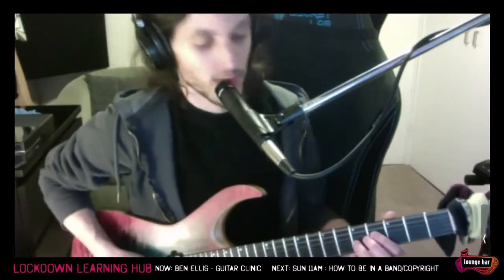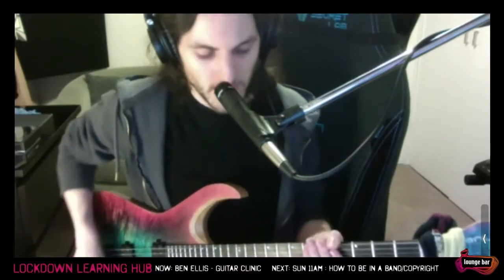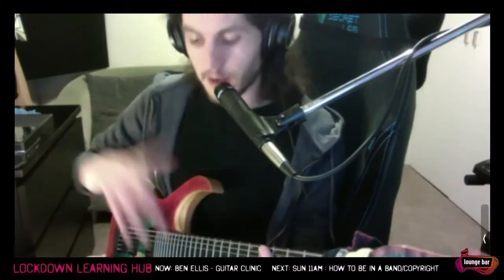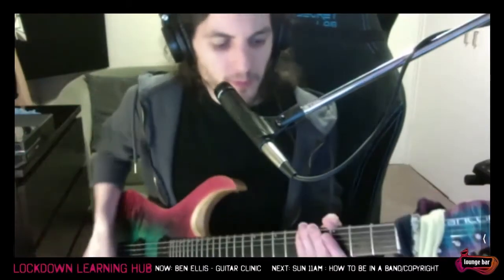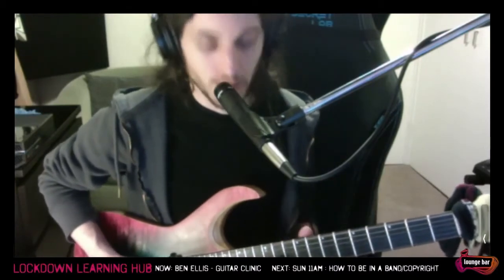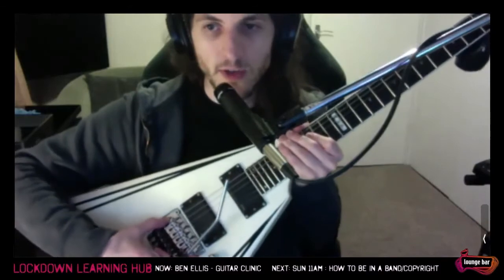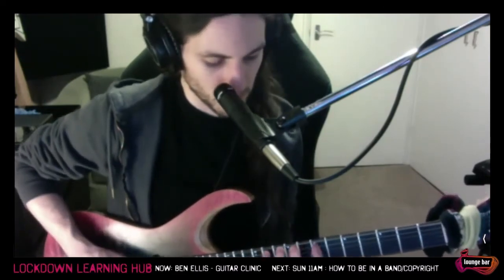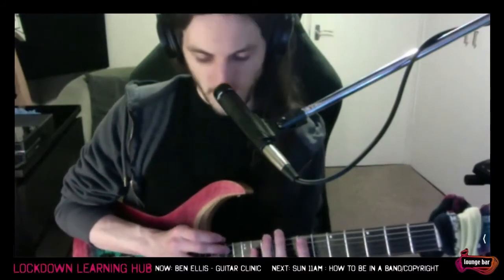Ben Ellis of Scar Symmetry: Guitar Clinic - Lounge Bar Learning Hub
Ben plays guitar for Scar Symmetry (Touring and recording)
Live Guitar Sessions (for bands such as Onslaught, Powerquest, etc.)
Recording sessions & guest solos
Guitarist in multiple function bands
Private guitar lessons, any ability level from beginner to advanced

"I’m happy considering any questions, from players at any skill level. I can answer questions related to the job roles listed above, as well as topics including":

• What to think about when getting started learning to play the guitar
• Writing songs, riffs & solos
• Techniques (Bending, Tapping, Sweep picking, alternate picking, economy picking, hybrid picking, whammy bar, pinch harmonics etc.)
• Articulation and phrasing
• Music theory
• Getting the most out of your practice time / effective self critique and self analysis
• What to do if you find yourself stuck in a musical/creative rut
• Preparing for and conducting yourself during recording, touring, sessions etc.
• Home recording
• Equipment (inc. guitar, amps, FX, etc.)
• Instrument maintenance